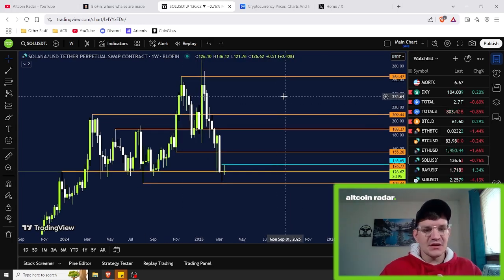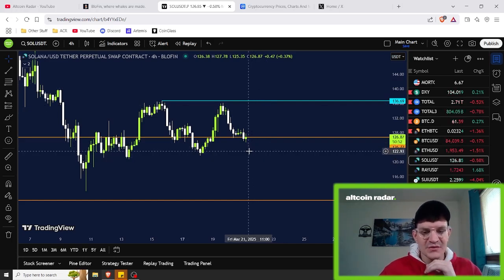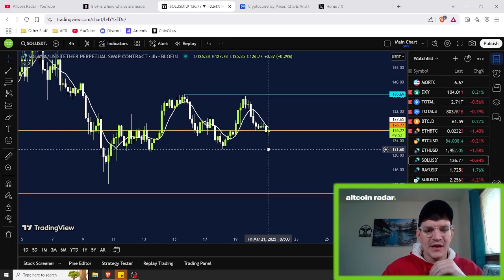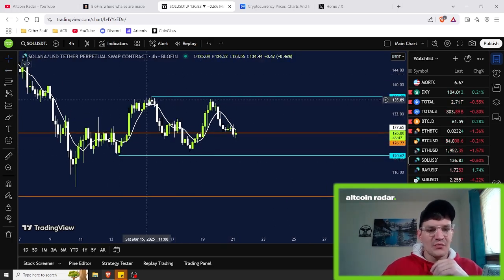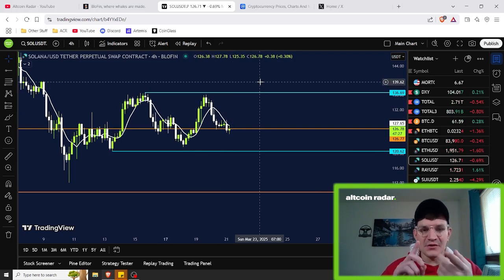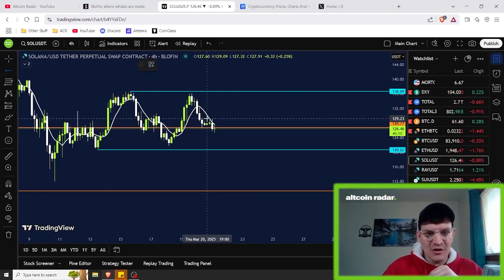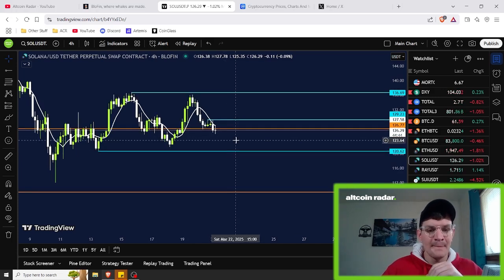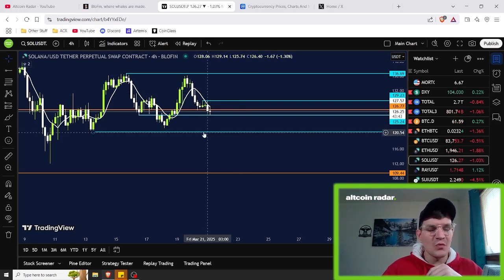This Magic Line Makes Crypto Day Trading 10x Easier!!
Hey crypto friends! In today's video I'm gonna share the magic line that I love using on a daily basis that makes crypto day trading 10x easier - at least for me anyway.